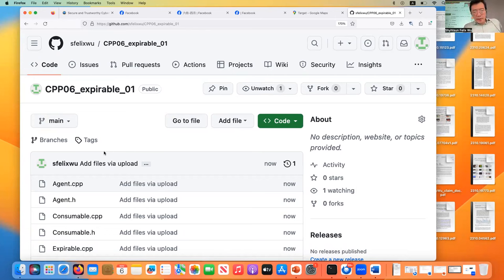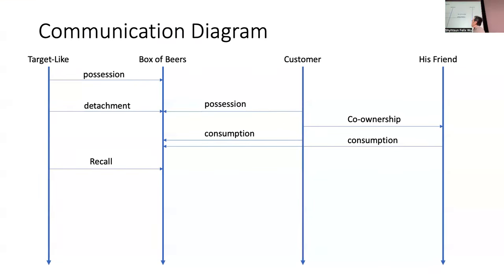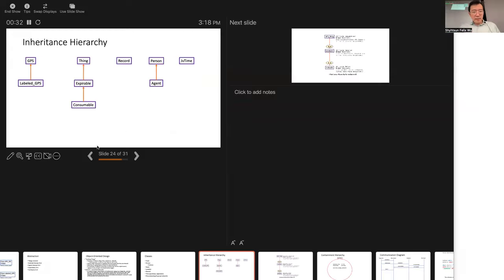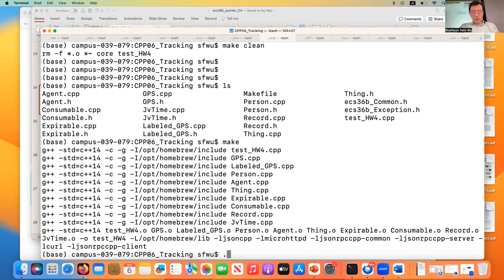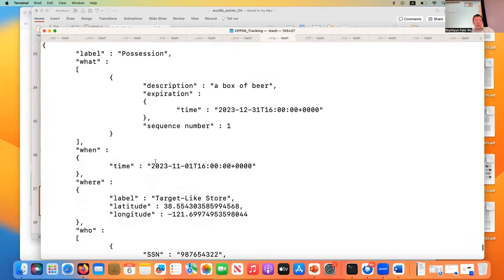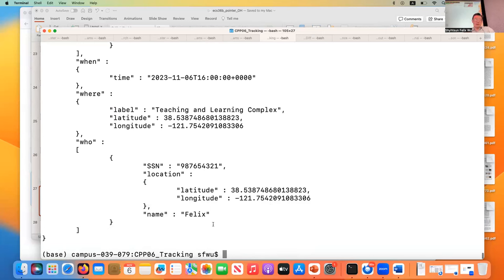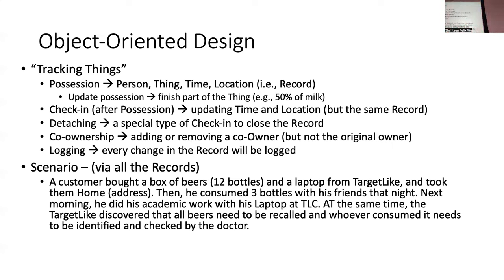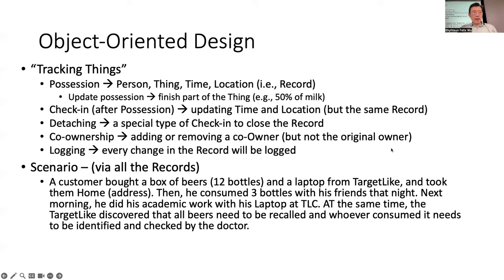ecs36b f2023 Lecture #15 11/06/2023